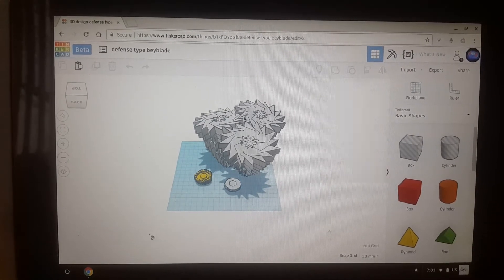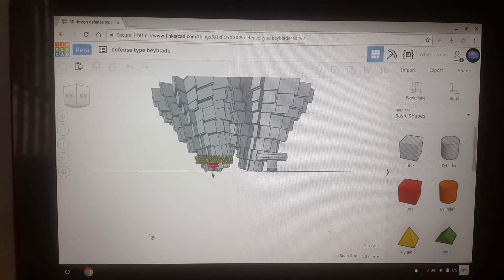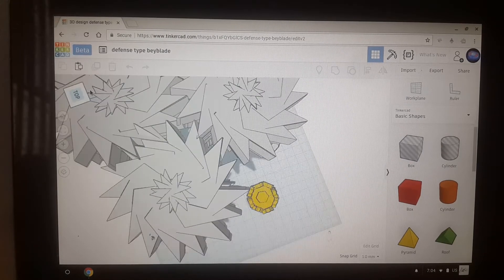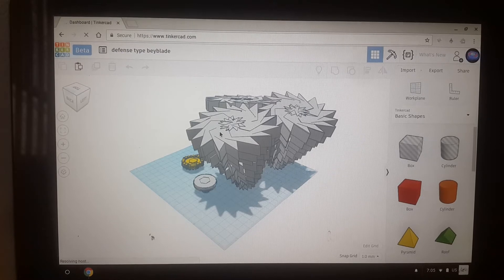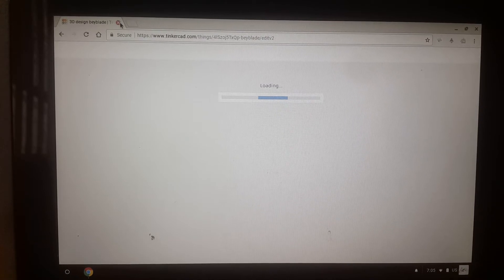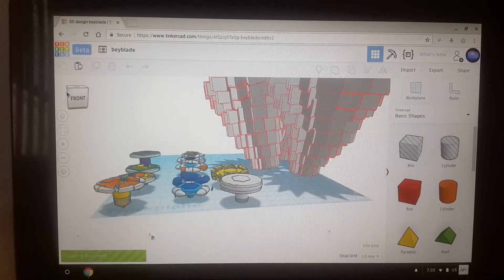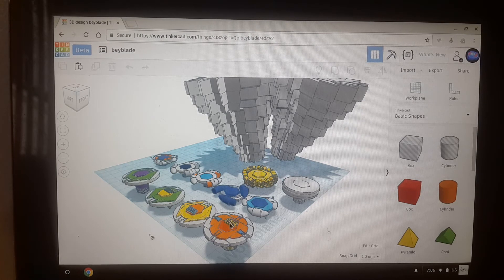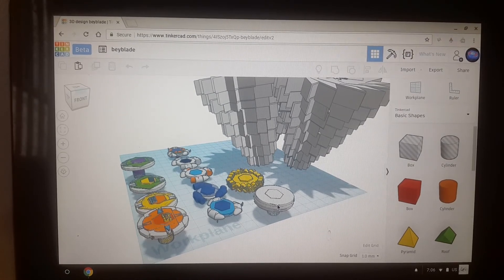Beyblade in tinkercad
So made my very own beyblade in tinkercad. You can copy my beyblade in google